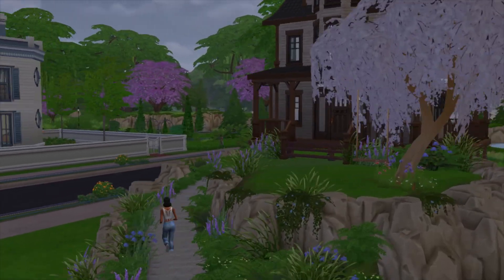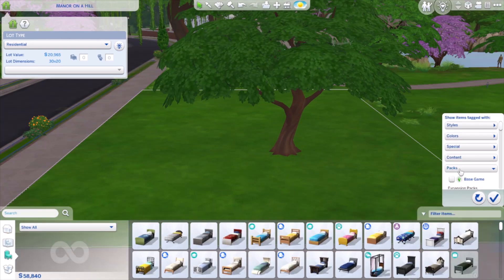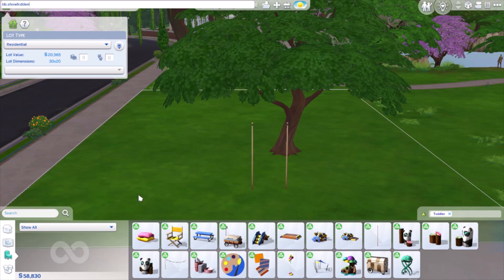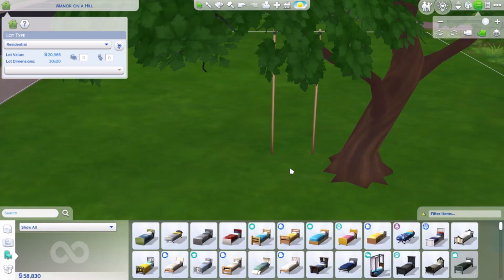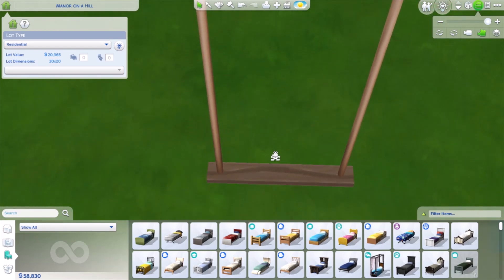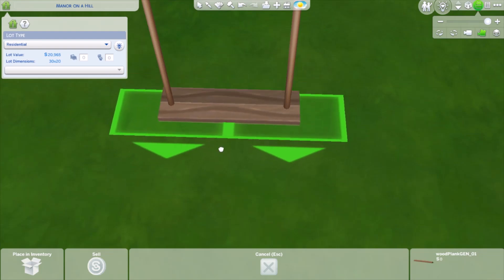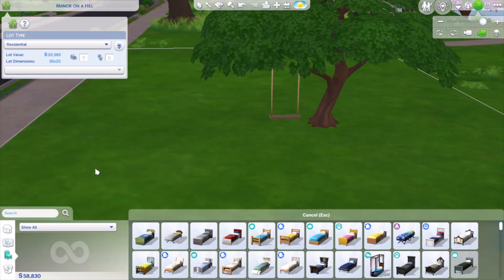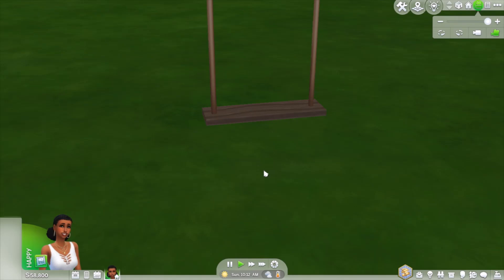Functional Tree Swing Tutorial in The Sims 4!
Follow me on the Gallery for some of my builds!:
DeadlyBloodRoses